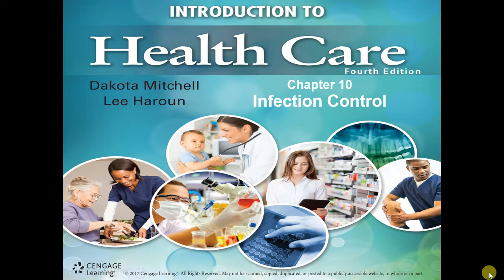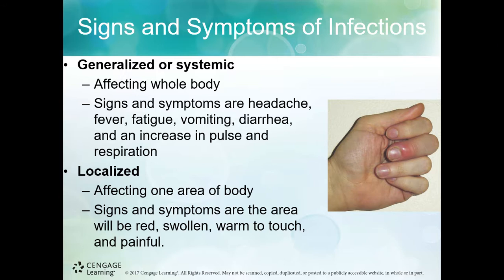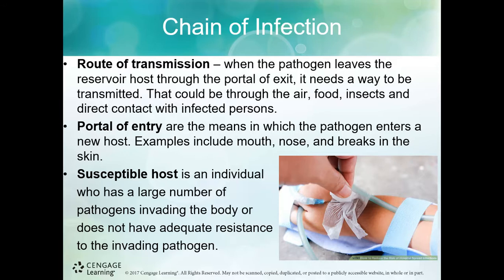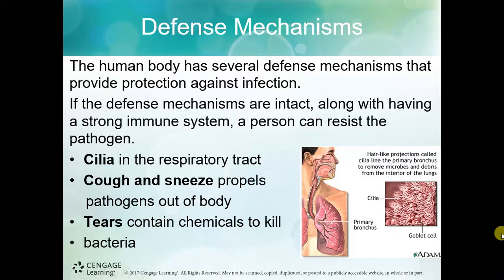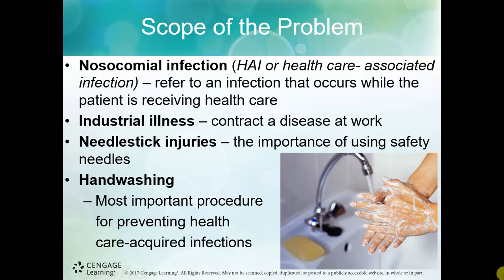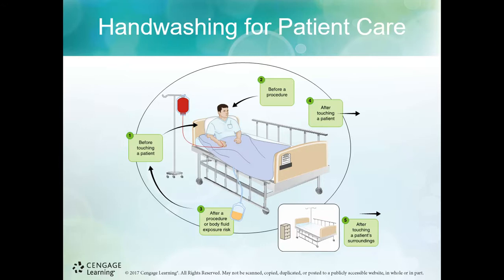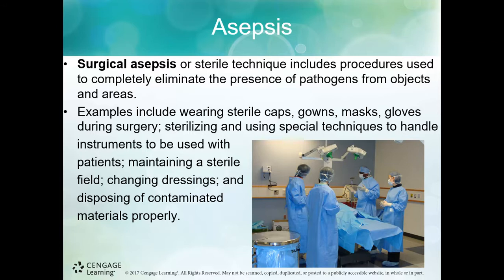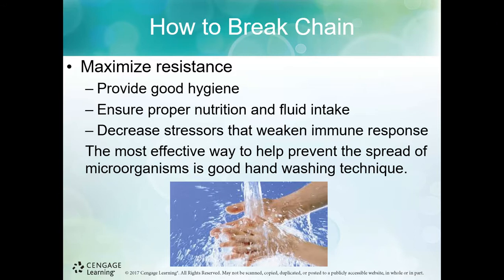Mini Lecture 5 A.webm